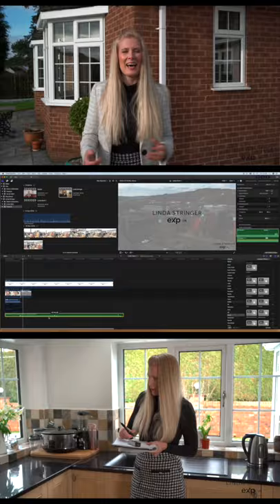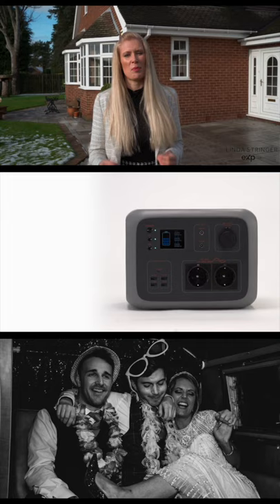Video Editing - Daily 3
Ingamells Brothers - Avoiding the 9-5 through the creative industries.

On our channel we'll share how we started our video business, how to become a freelance videographer, behind the scenes, and the day-to-day life of a filmmaker.